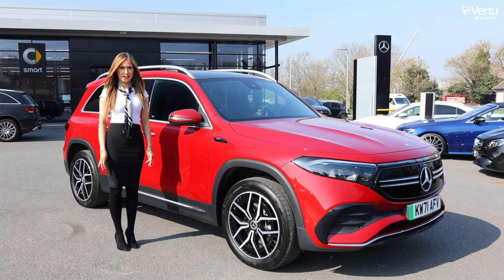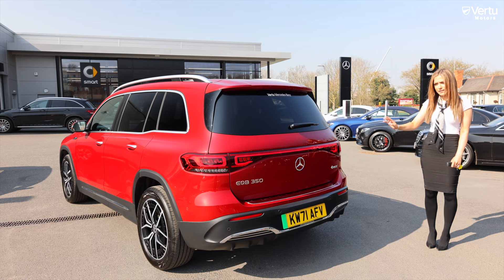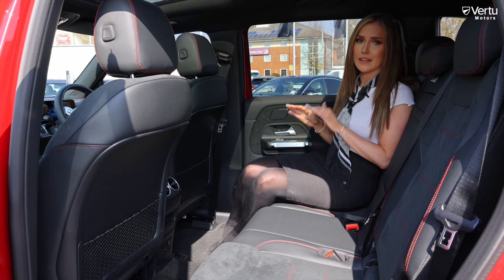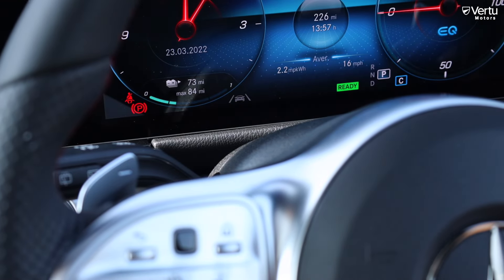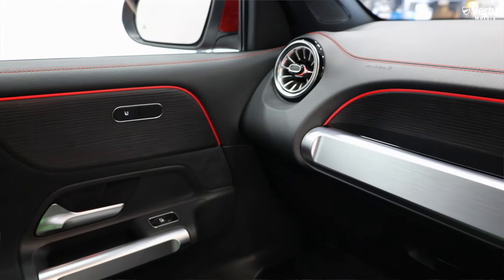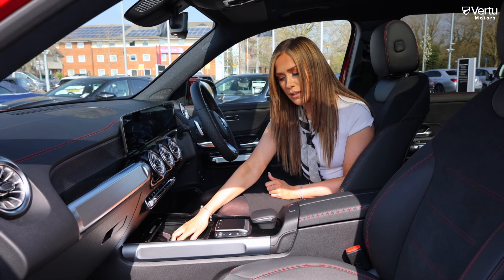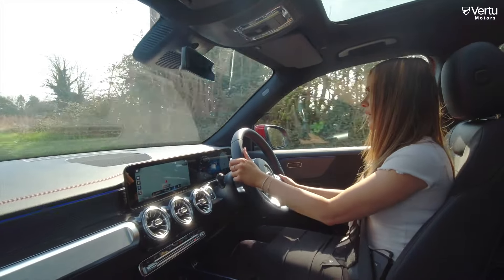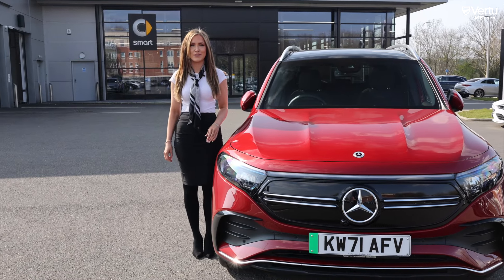A Vehicle Tour of the New Mercedes-Benz EQB | Vertu Motors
If you’re looking for a large and luxurious electric vehicle that can transport the whole family in comfort and style, the Mercedes Benz EQB should be top of your list.

Contents of this video:

0:00 Introduction
00:22 Exterior Styling
01:35 Boot
02:44 Rear Passenger Space
03:19 Front Cabin and Infotainment
07:35 Driving Experience
09:44 Close